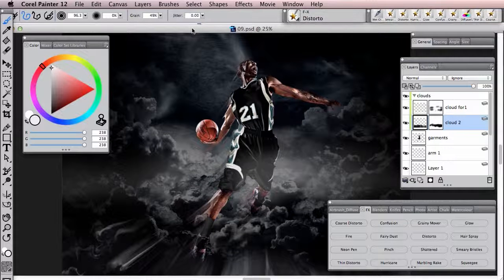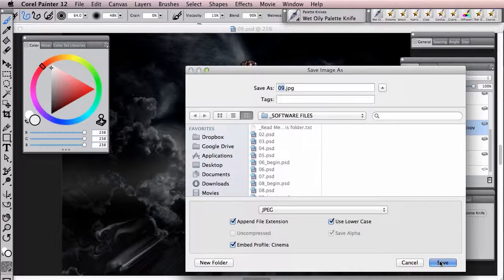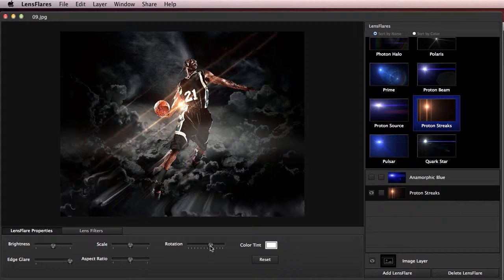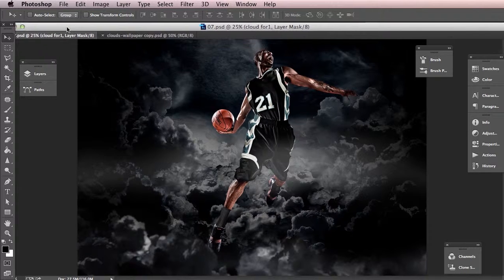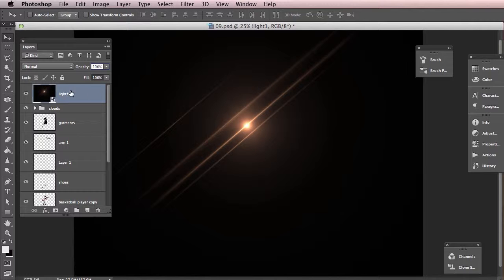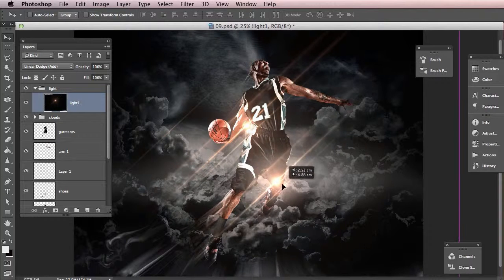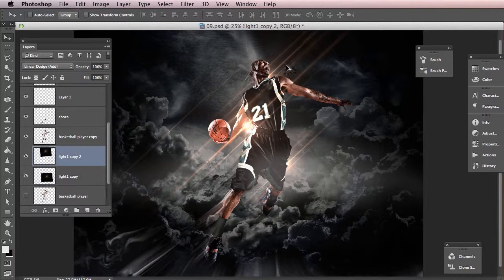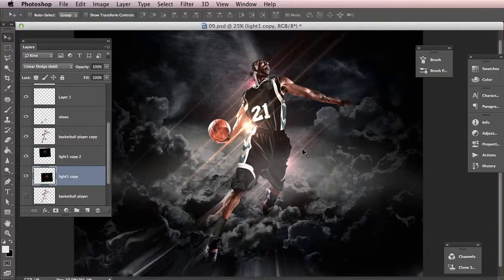Photoshop Tutorial Creating Powerful Lighting Effects Vol.8